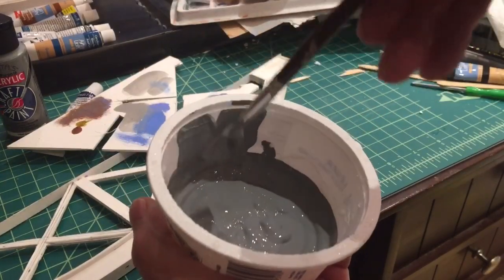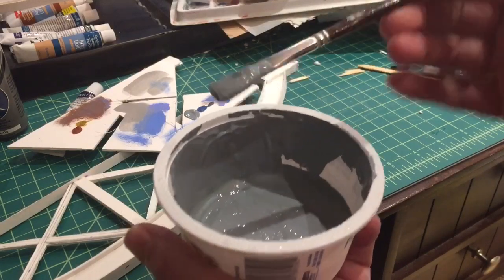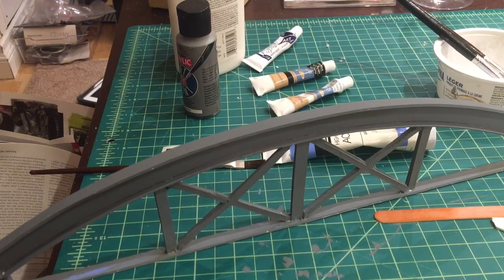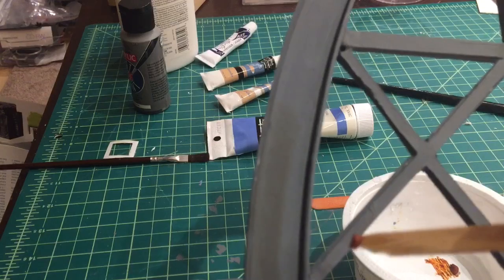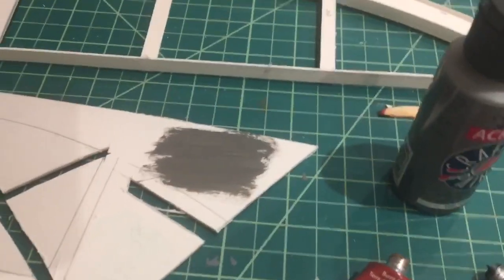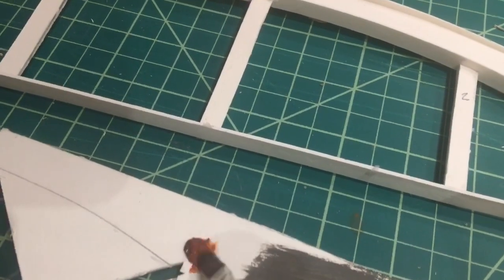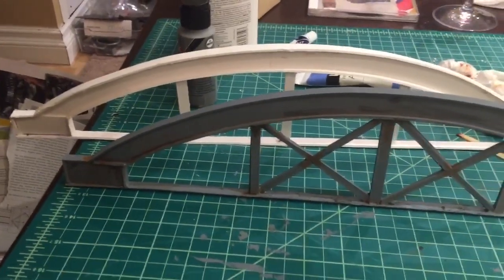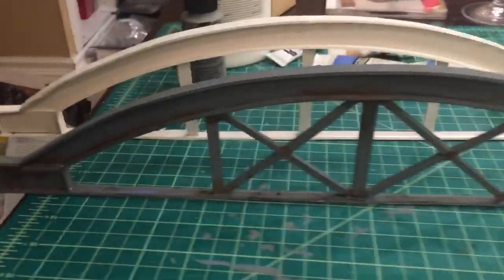How To Build a Model Bridge Part 4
Time to paint the spans of my model railway bridge so join me as I show you how to paint and add rust to a steel bridge

Follow me while I build my first model railway. It is named  Partickhill Station which was the closest station to where I lived in Glasgow’s West end on the north side of the River Clyde.
The layout bares no resemblance to the original station but you will see everything from 50 plus year old model Steam to Diesel  Locos on through to the latest railway technology produced by Hornby, Lima and Bachmann. And watch while I explore the art of miniature scratch building